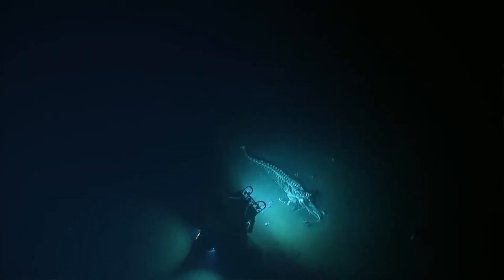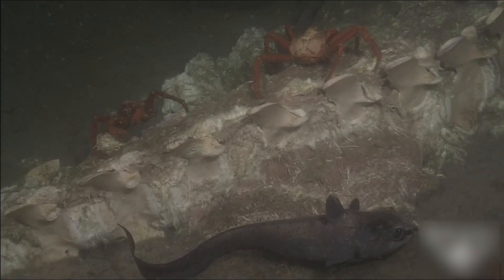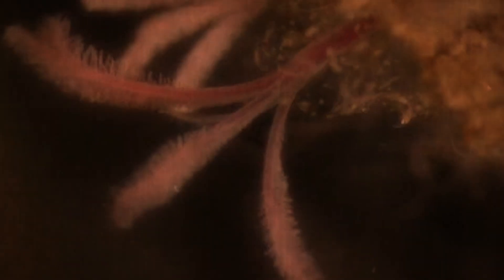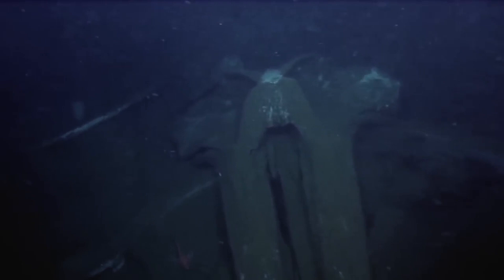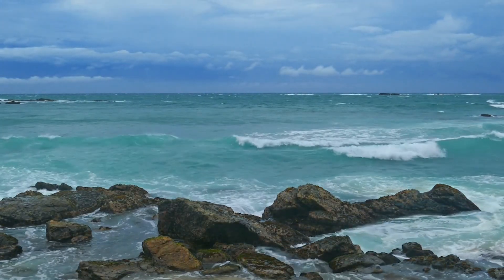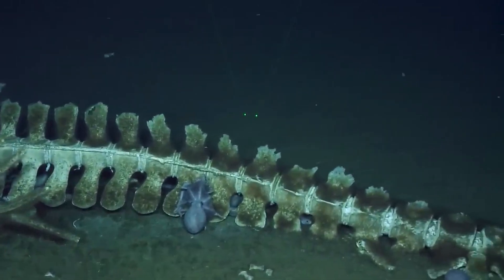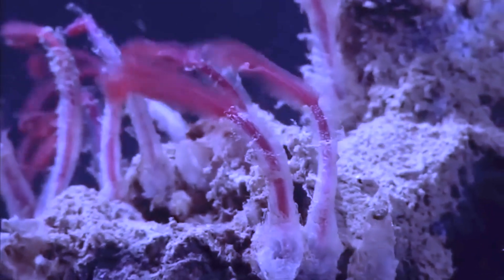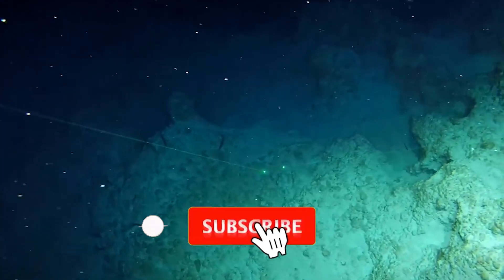Meet the Deep Sea Creature That Eat Bones!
Dive Deeper with DeepSea Insights – Your Exclusive Ocean Newsletter!

Unlock exclusive discoveries, expert analyses, and insider reports on the wonders of the deep sea.

You're deep underwater, and your submarine's lights reveal a whale skeleton.
But it's covered in what looks like colorful, feathery flowers.

Except they're not flowers, they're worms.

Bone-eating worms.

Welcome to the weird world of Osedax, where death becomes life in the most unexpected ways.